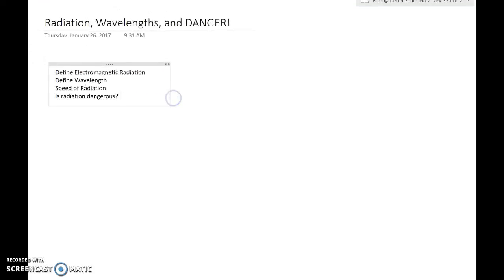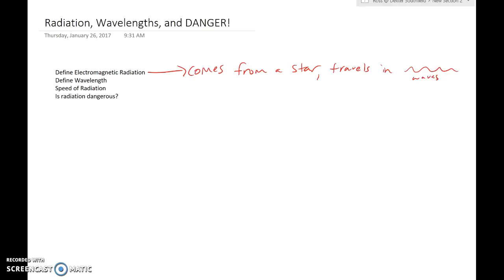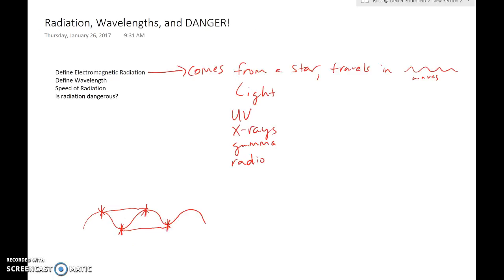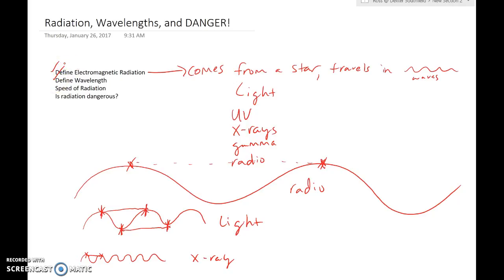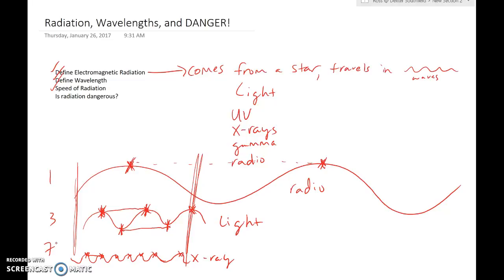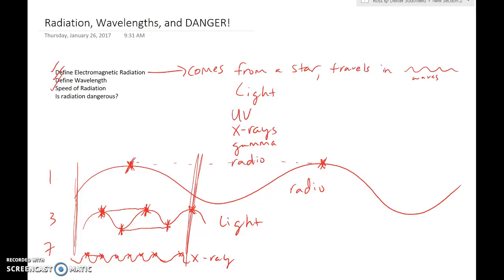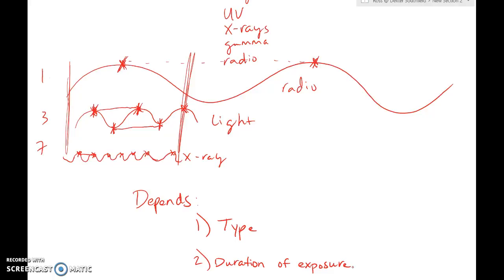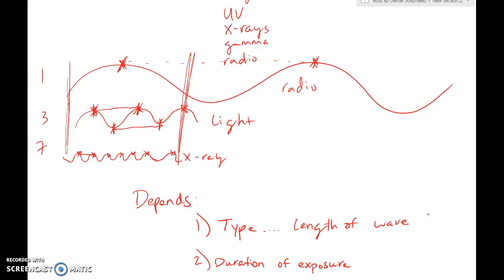Radiation, Wavelengths, and DANGER!